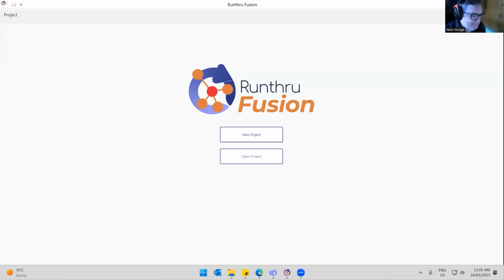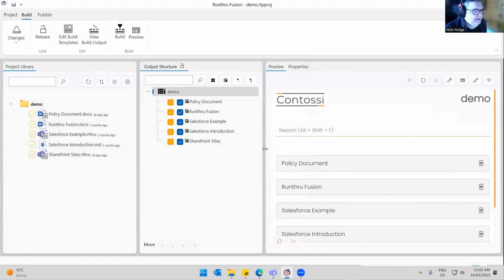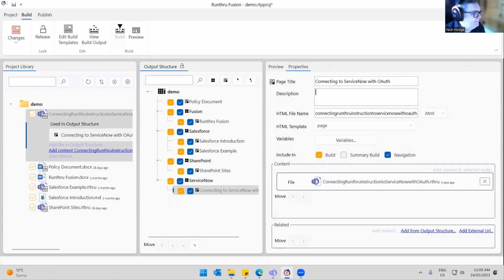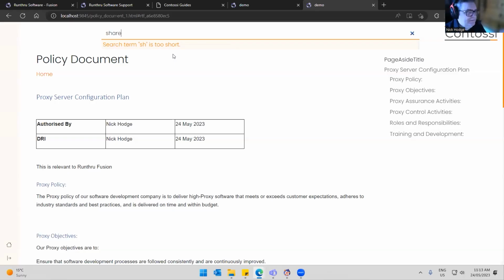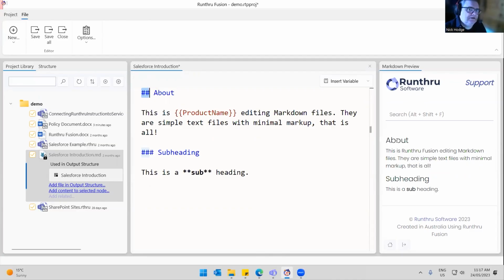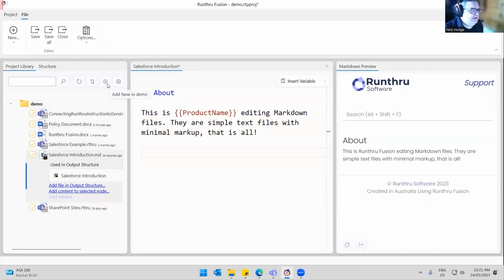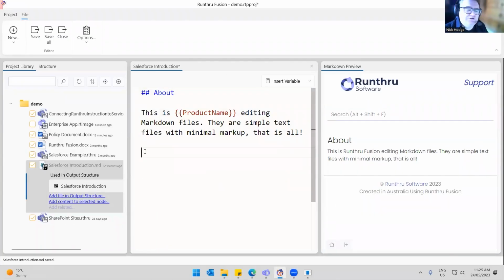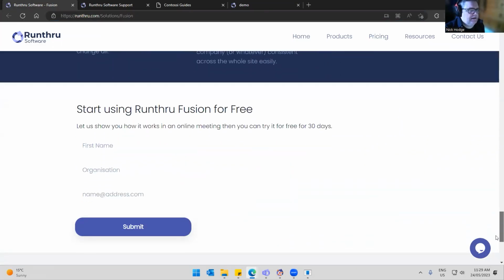How to Build a Help Site in Minutes with Runthru Fusion [Step-by-Step]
Need to turn your existing documentation into a user-friendly help site? This session shows how to use Runthru Fusion to build and publish static help sites in minutes—without writing code.

Perfect for support teams and product documentation, you'll learn how to organise content effectively and deliver help that’s easy to access.

What you'll learn:
· Building a static help site using Runthru Fusion
· Structuring pages for ease of use
· Publishing content from your existing guides

Best for: SaaS teams, compliance documentation, and customer support content

Ready to streamline your projects?